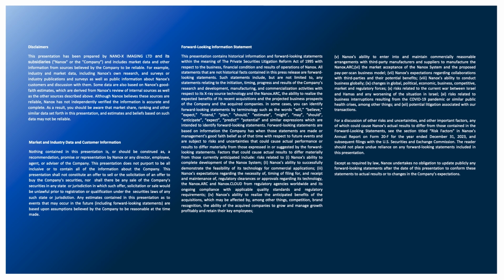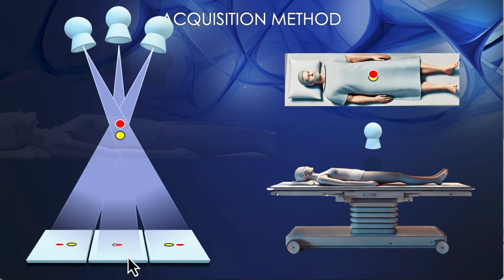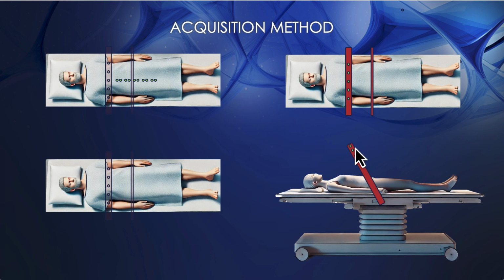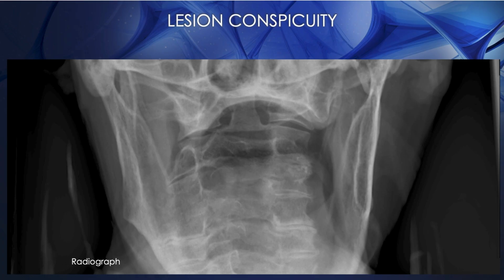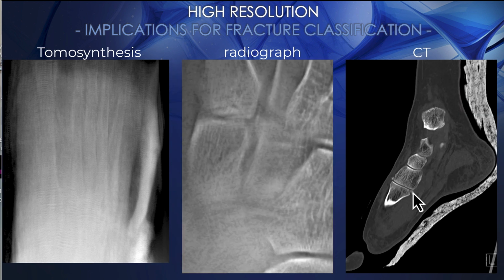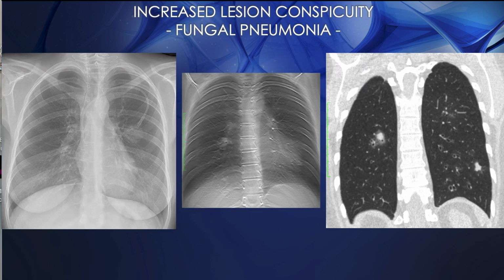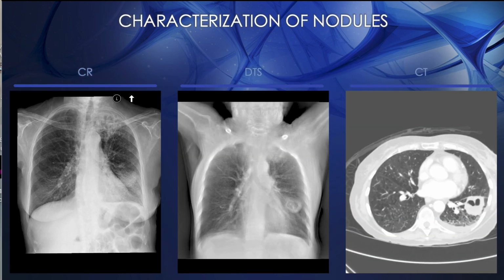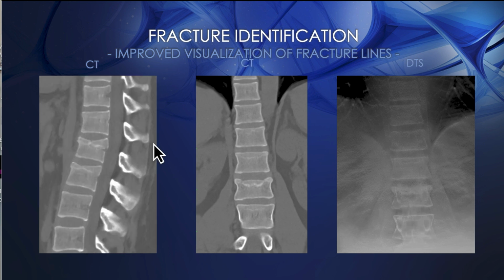Full webinar: COLD CATHODE DIGITAL TOMOSYNTHESIS: The evolution of high resolution, low dose imaging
COLD CATHODE DIGITAL TOMOSYNTHESIS: The evolution of high resolution, low dose imaging.
By Gregory Kicska, MD, PhD Cardiothoracic Imaging Associate Professor, University of Washington Veterans Health Administration, Seattle